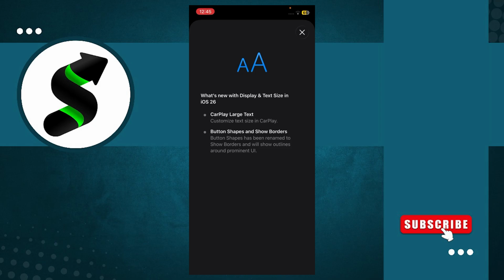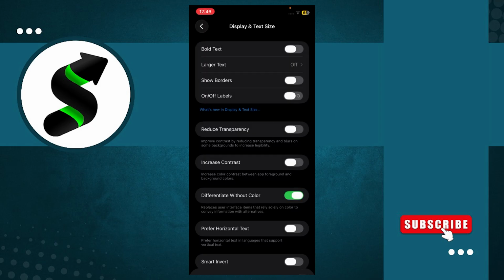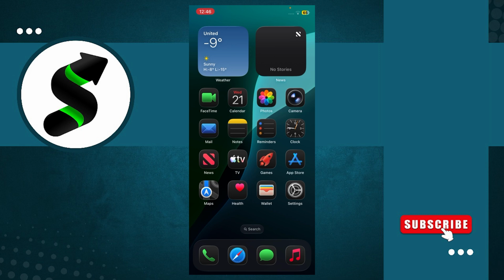How to Check What's New in Display & Text Size on iPhone | Latest iOS Features Explained!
How to Check What's New in Display & Text Size on iPhone is the perfect guide for discovering the latest display and accessibility features available in the newest iOS update. In this step-by-step tutorial, you'll learn where to find the Display & Text Size settings, explore newly added options, and understand how each feature can improve readability, visibility, and your overall iPhone experience. Whether you want to adjust bold text, increase contrast, reduce transparency, enable color filters, or use other accessibility tools, this video covers everything you need to know. This guide works with the latest iOS versions and is suitable for both beginners and experienced iPhone users.